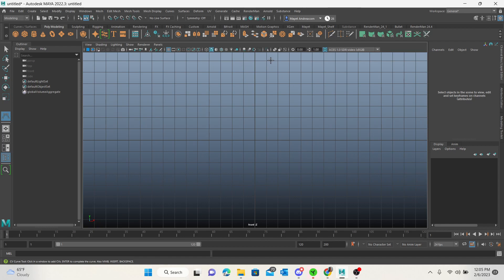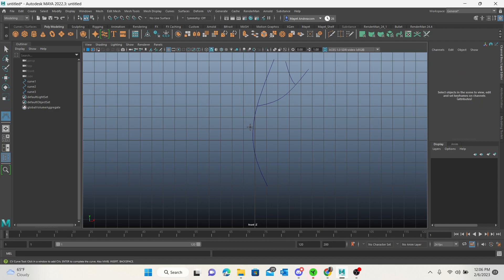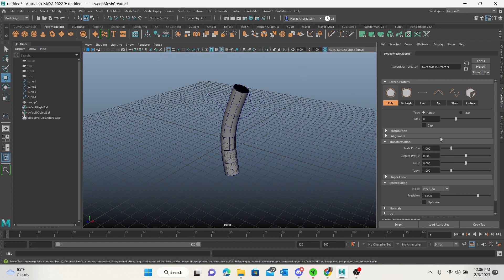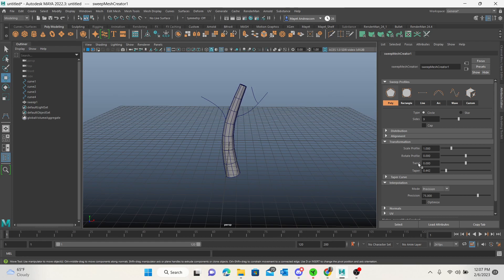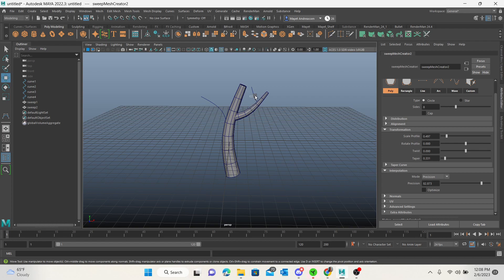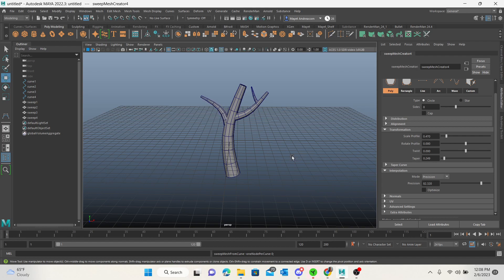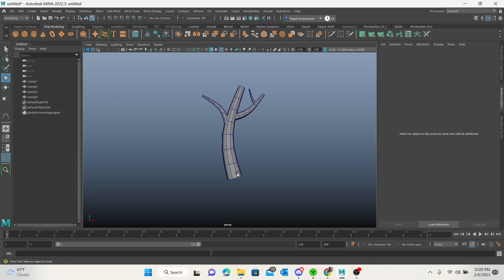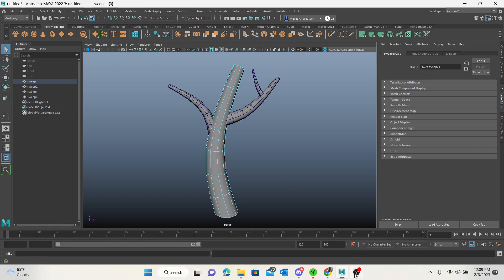Sweep Mesh Tool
This is a very quick demo of how to create a tree shape using the sweep mesh tool.  You can go in and rotate the positions of branches and the like to your desired location, this is simply a fast how-to tutorial.